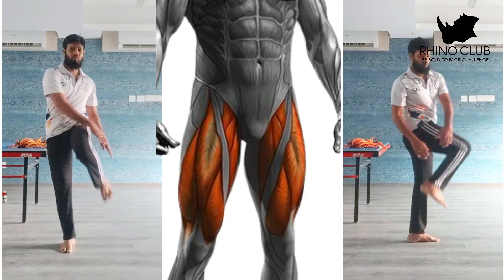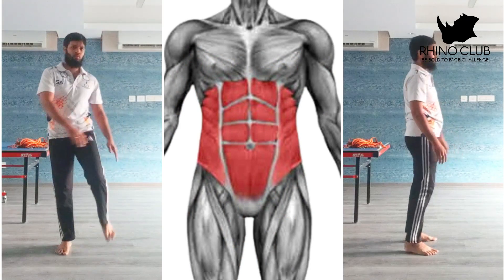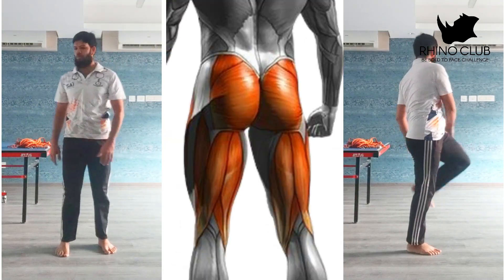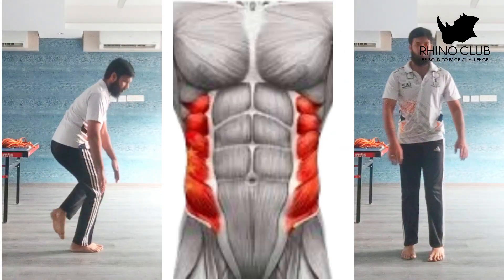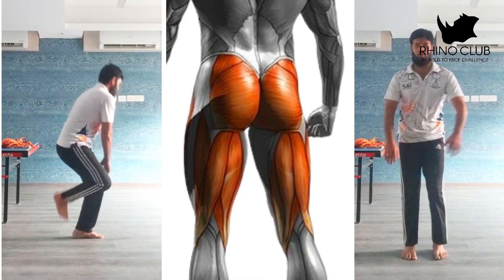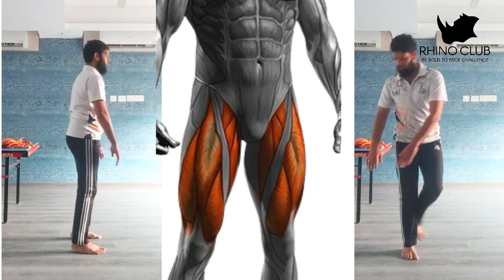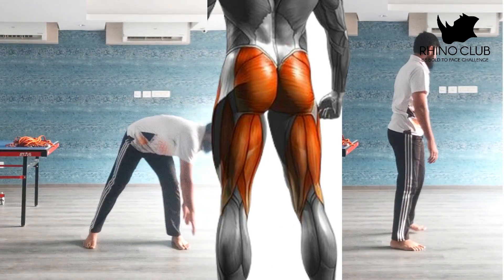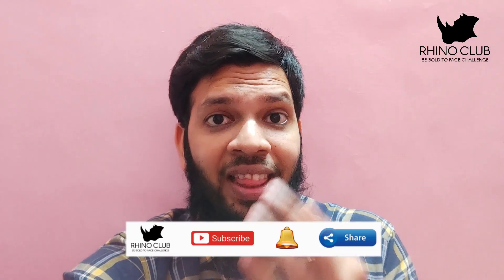Reduce in 15 Days, Belly Fat Challenge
3x3
high knee side ankle touch
back cross ankle touch
leg split side ankle touch

muscles involved
1.quad, glut, hamstring
2. abs
3.external obelic muscles